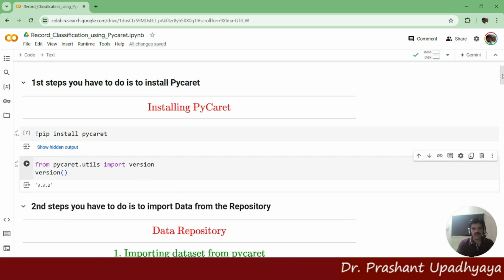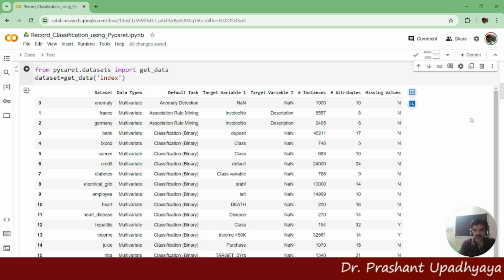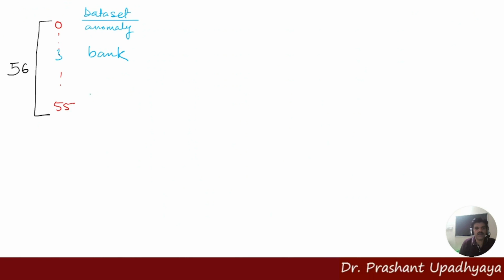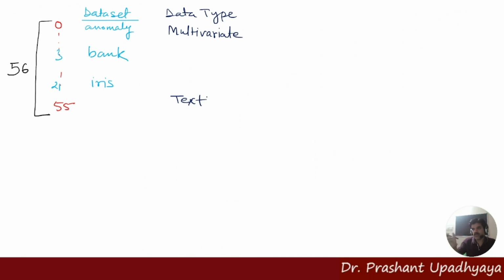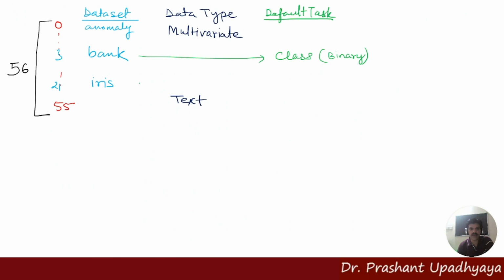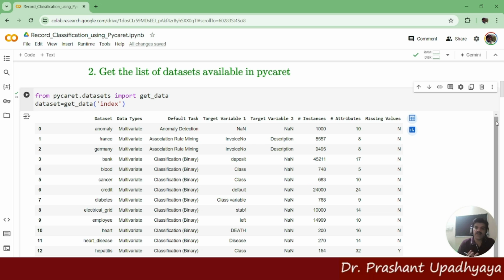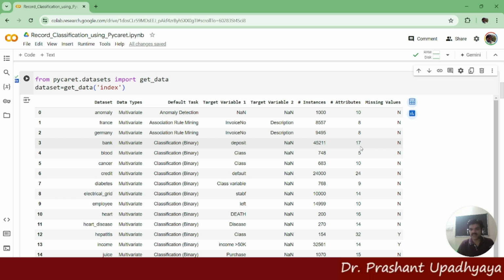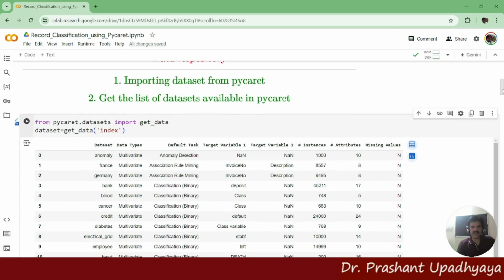PyCaret Tutorial: Importing Data with PyCaret for Machine Learning Task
Today, we are going to dive into the exciting world of machine learning with PyCaret on Google Colab. If you're looking to streamline your machine learning workflow and build powerful models without the hassle of traditional coding, then PyCaret is the tool for you. In this tutorial, we'll show you how to get started with PyCaret on Google Colab, a free cloud-based platform that allows you to run Python code right in your browser. So, grab your notebooks and let's get started!
Now that we have PyCaret set up, let's import some data to work with. You can either upload a dataset directly to Google Colab or import it from a URL. For this tutorial, we'll be using a sample dataset that comes pre-installed with PyCaret.

So why wait? Start your machine learning journey with PyCaret today and unlock the full potential of your data. Happy coding!